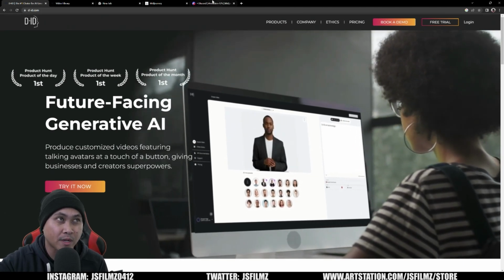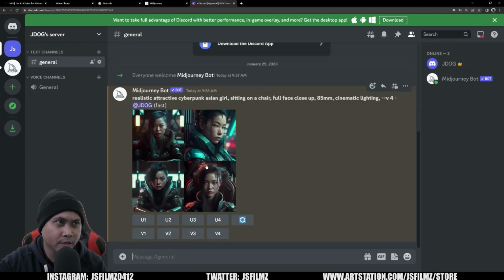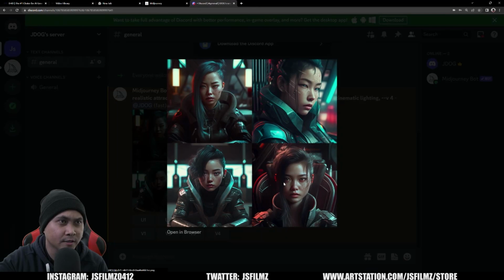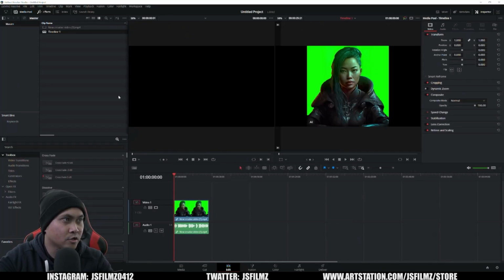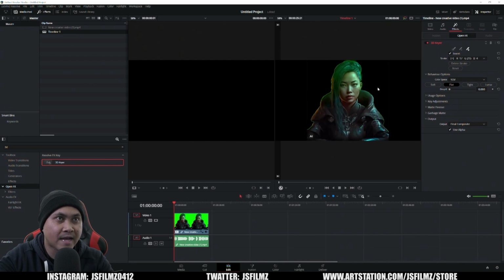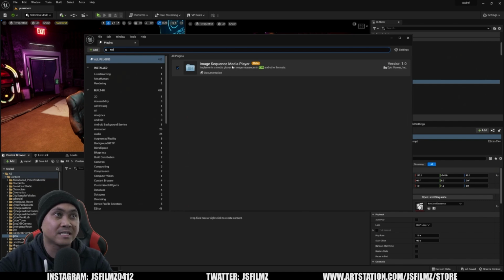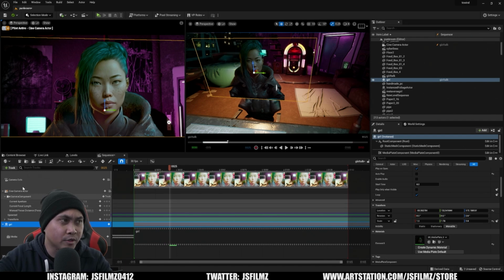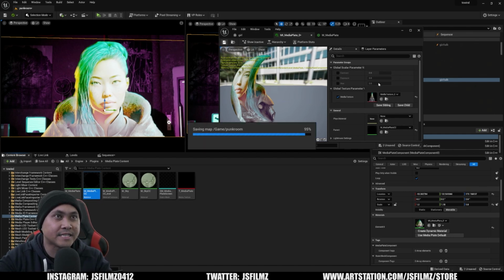Midjourney AI Avatar to Unreal Engine 5 Tutorial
Env by @unrealenvironments-speedle782

@UnrealEngine @D-ID unrealengine5 unrealengine5